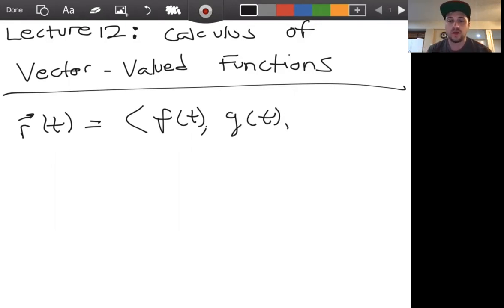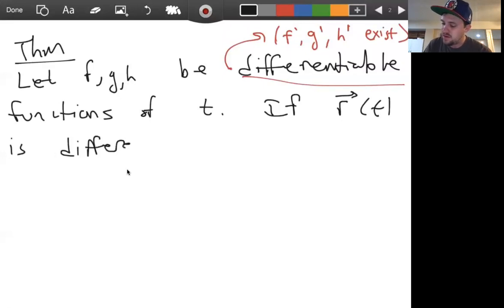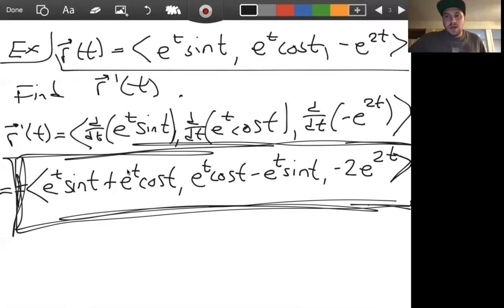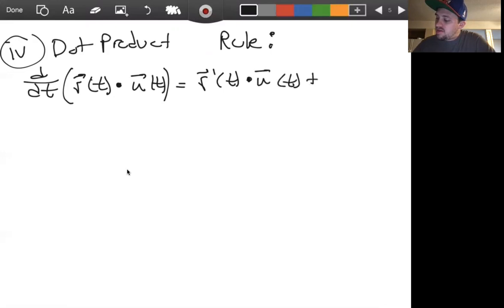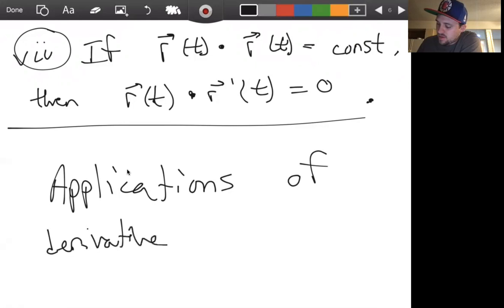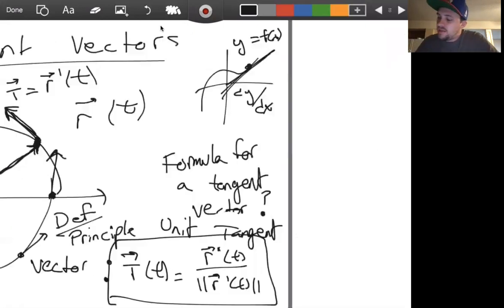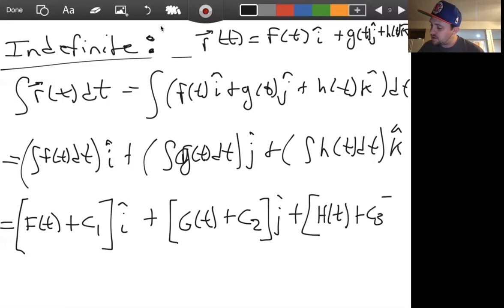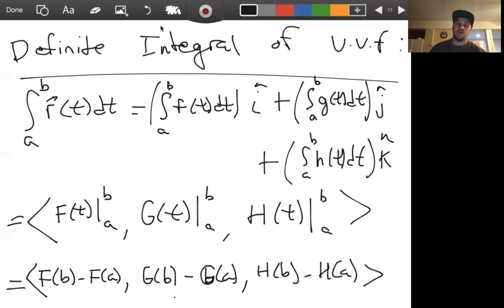Lecture 12: Calculus of Vector-Valued Functions (Part 1)